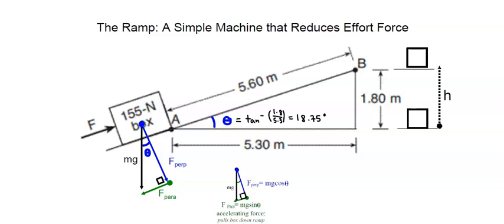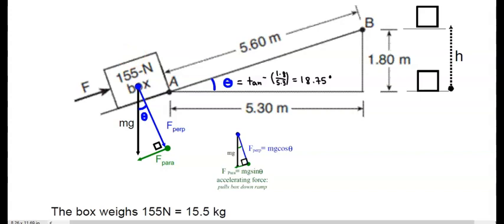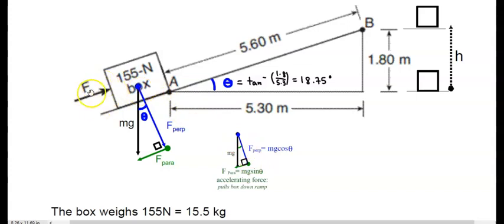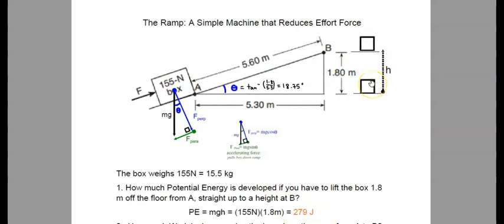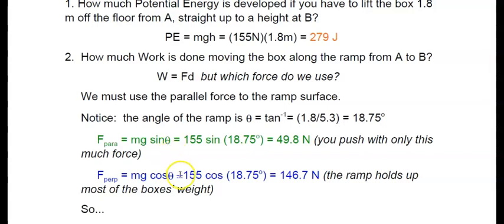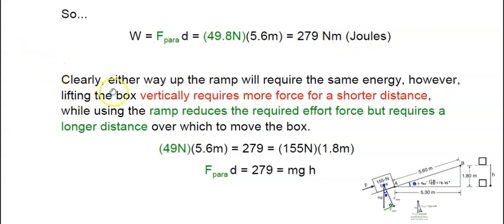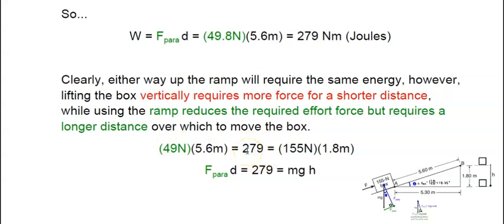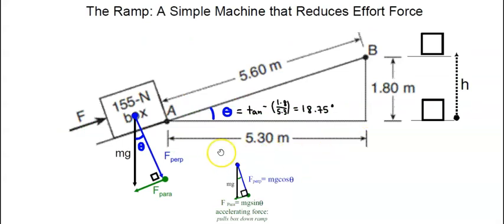Work & Energy #6: Ramp as a Simple Machine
Effort force is reduced with a simple machine.